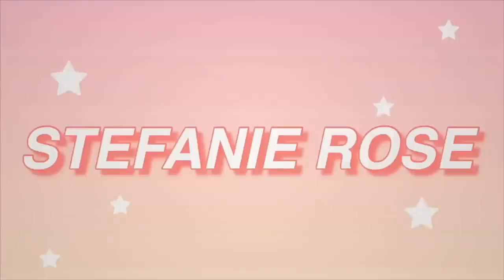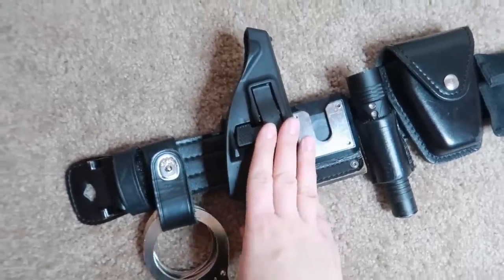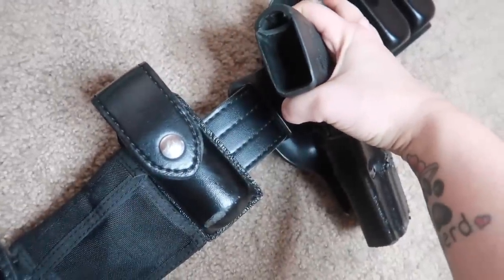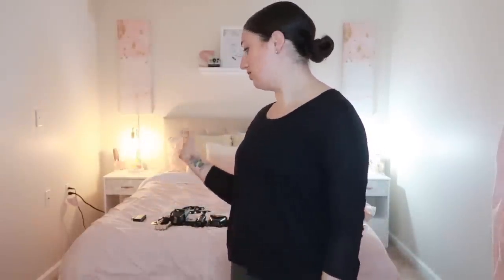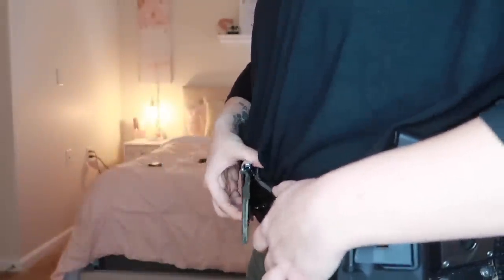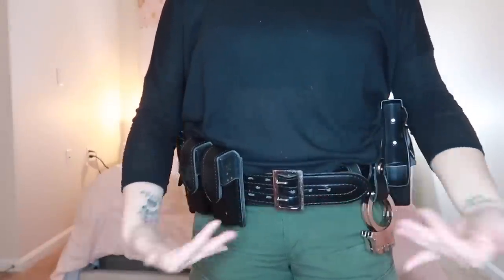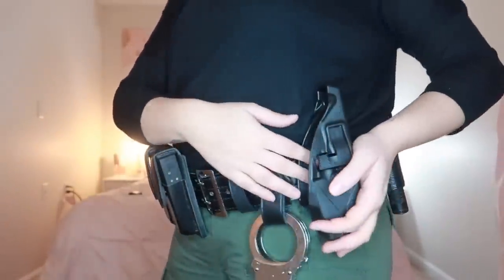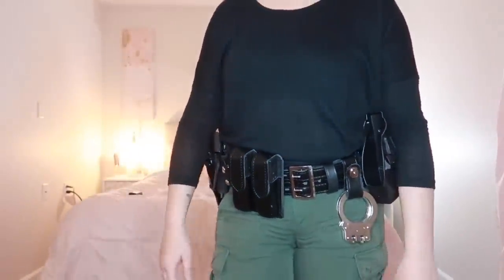POLICE OFFICER DUTY BELT SET UP TIPS | FEMALE POLICE OFFICER 2020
Today I am showing you what I keep on my duty belt as a female police officer. DUTY BELTS USUALLY WEIGH ABOUT 20LBS WHEN FULLY LOADED! A lot of officers carry the same equipment but may be set up differently. This is the set up that I found to work for me while I am on duty. Thank you ALL SO MUCH for the love and support. I beyond appreciate EACH and EVERY ONE OF YOU! Enjoy! xo Stefanie